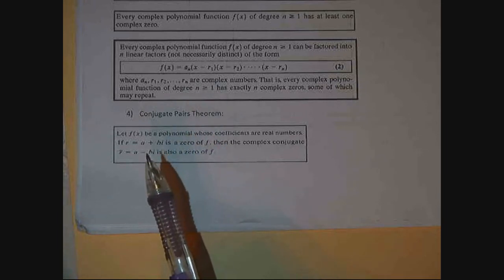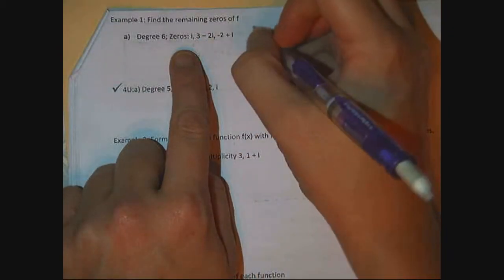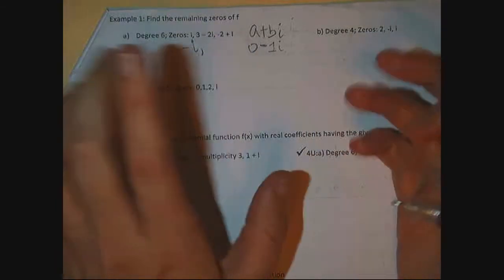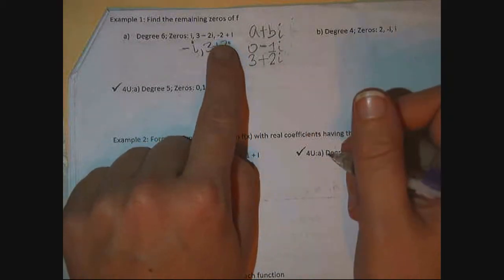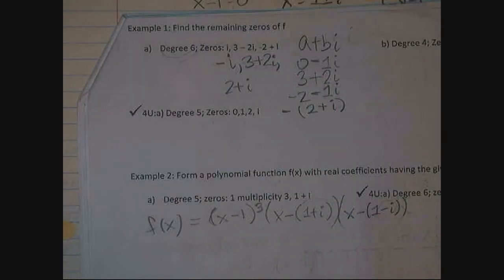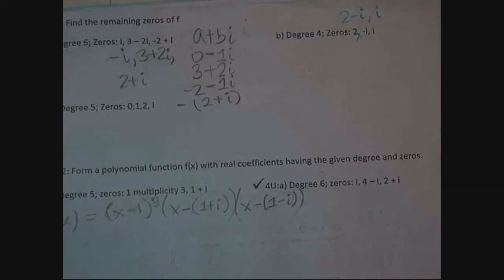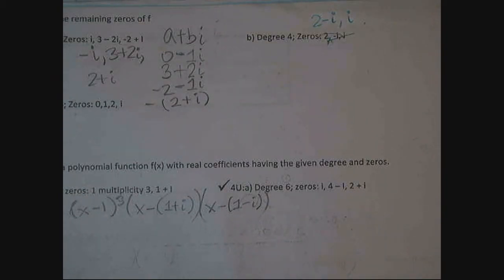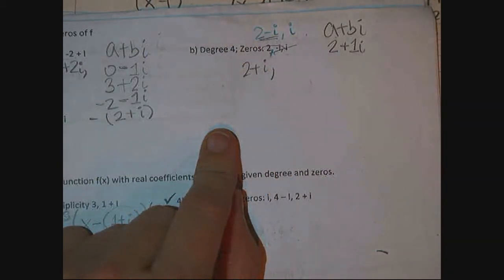Precal 4 3 Example 1